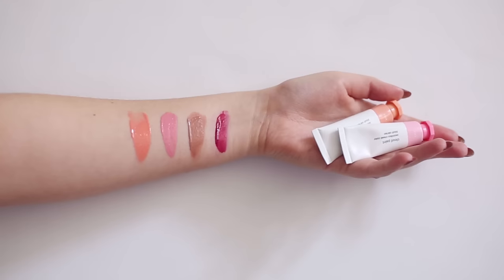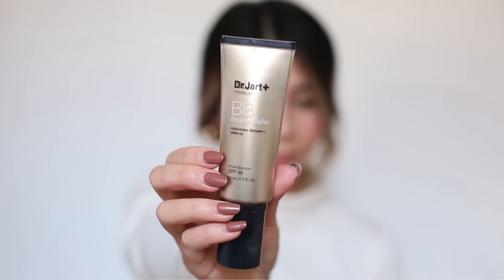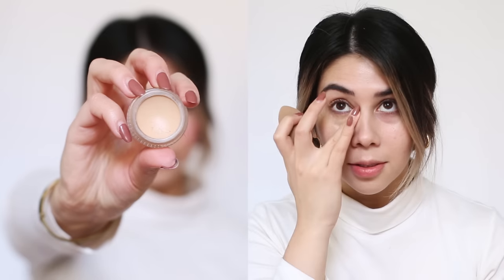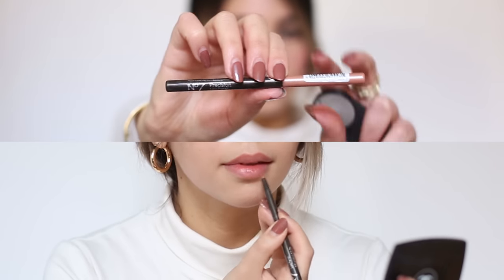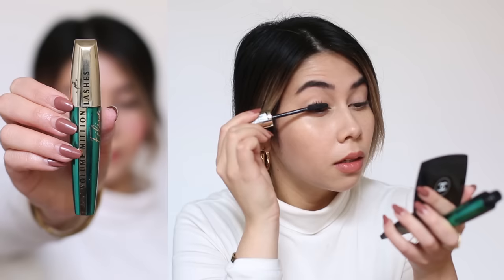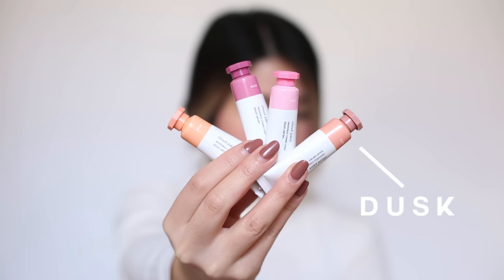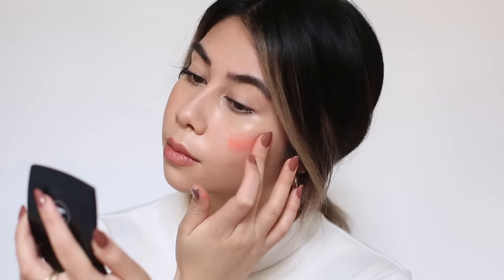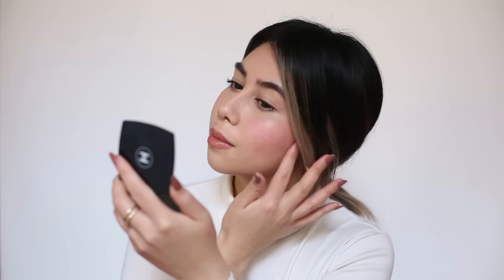GLOSSIER CLOUD PAINT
● LINKS & SOCIAL MEDIA ● I hope you enjoyed my first impression demo review of the new Glossier Cloudpaints! I absolutely adore these and can testify that they are nap proof ;) Expand for discount!
Video loosely inspired by the Glossier youtube channel.

Get two blushes for $30 with CODE: 2BLUSH

no7 lip pencil in nude (boots & duane reade):
nyx nude highlight pencil (rickys or drugstore in US & IRE):
l'oreal volume million lashed feline mascara

FAQ's:
Tara is a twenty-four year old fashion & lifestyle blogger / youtuber natively from Cork, Ireland and is a fashion graduate of Belfast.